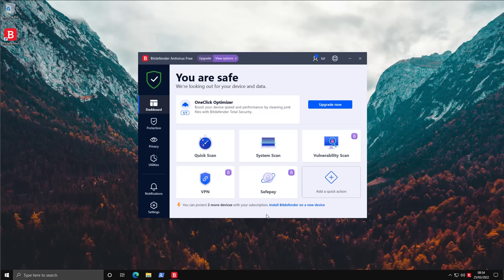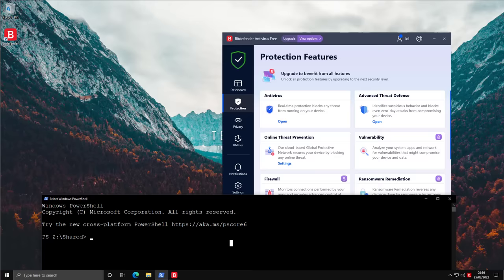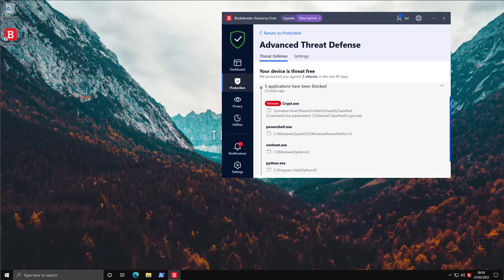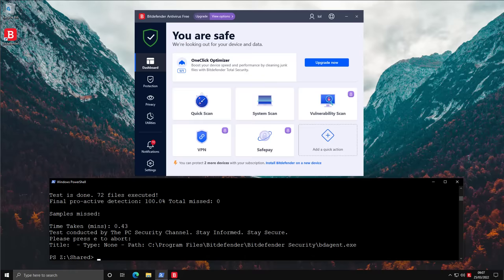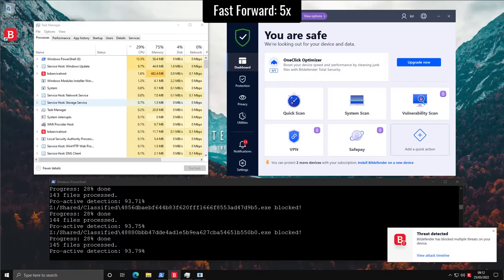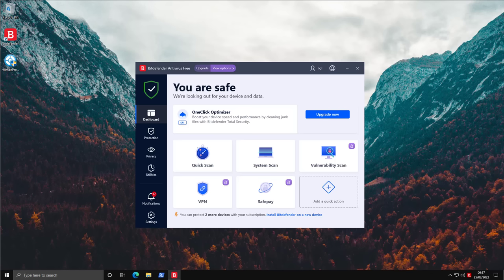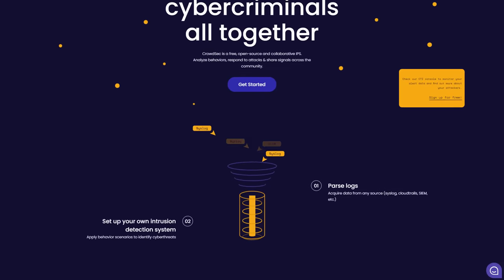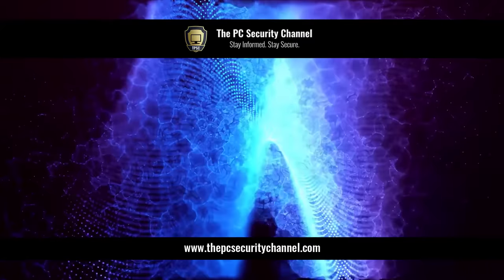Bitdefender Free Antivirus (NEW)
Bitdefender Free Antivirus 2022 (new version) tested against malware and ransomware. Is this the best free antivirus for Windows?